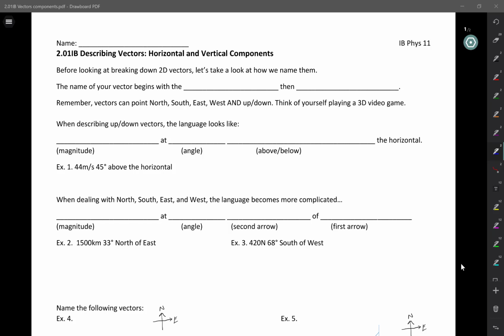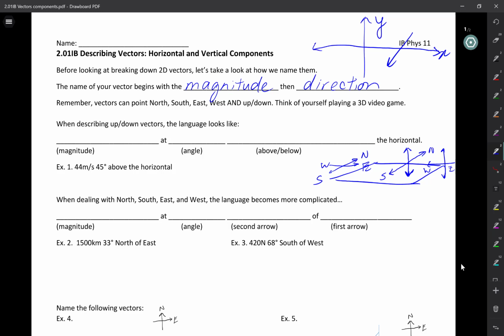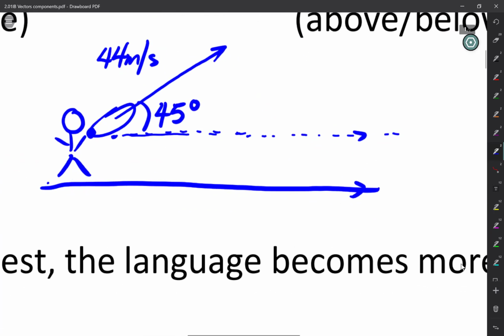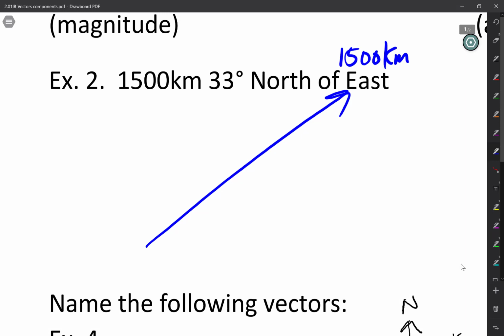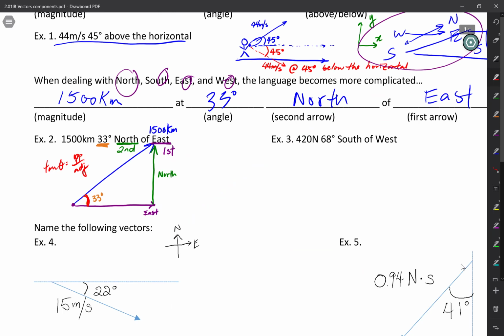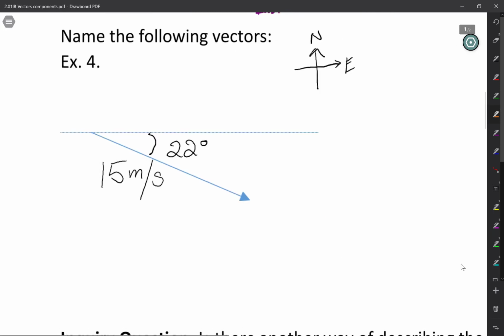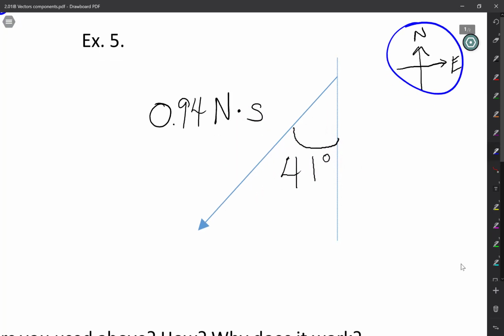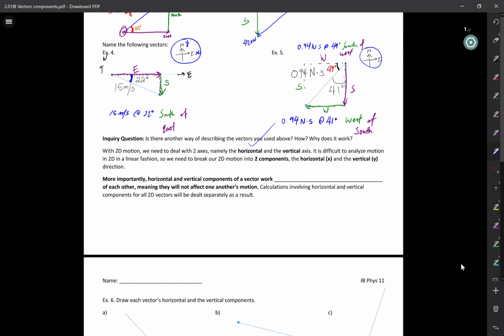2.01 IB Vector Components part 1